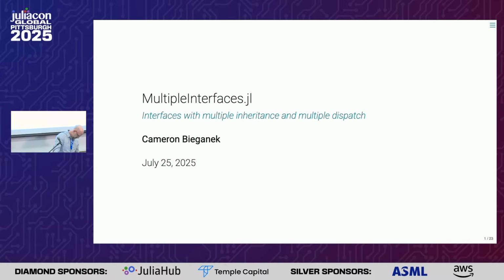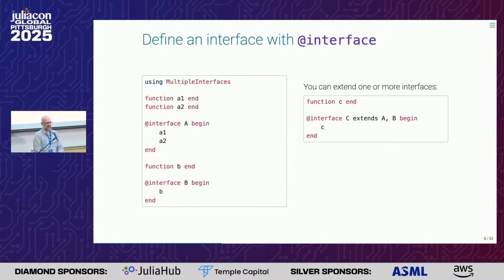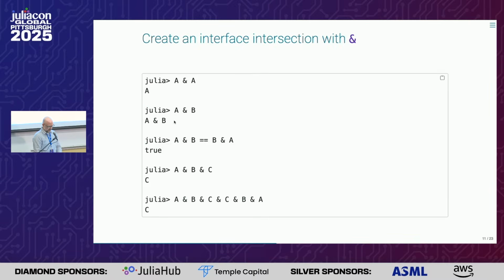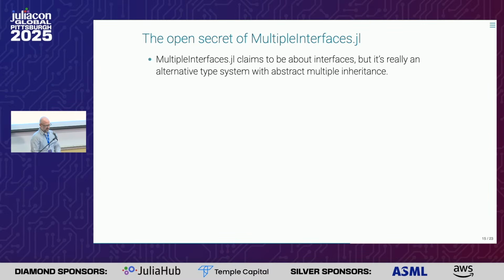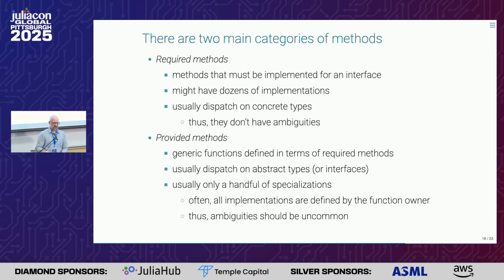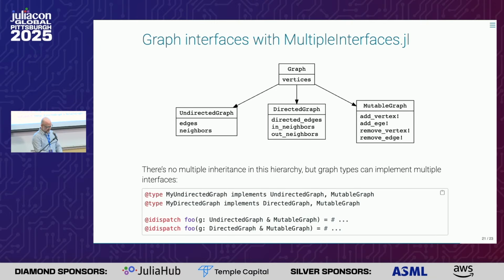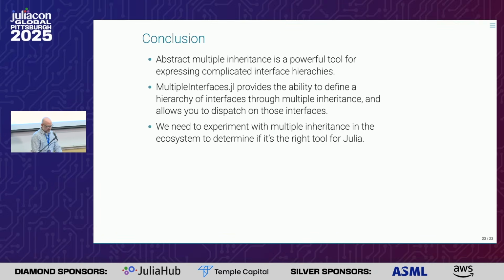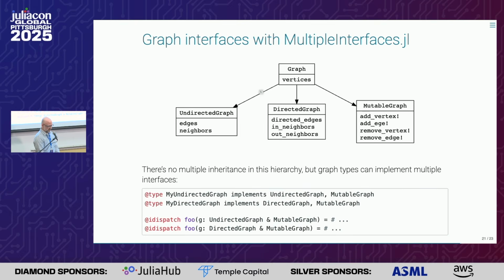MultipleInterfaces.jl: Multiple Inheritance & Multiple Dispatch | Bieganek | JuliaCon Global 2025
MultipleInterfaces.jl: Multiple Inheritance & Multiple Dispatch by Cameron Bieganek

We present MultipleInterfaces.jl, a powerful way to define and work with interfaces in Julia. With MultipleInterfaces.jl you can declare an interface that is defined by a list of required methods. An interface can inherit from one or more interfaces. The support for multiple inheritance of interfaces allows the expression of complex hierarchies of interfaces. Optional interface methods are no longer needed because optionality is expressed through the DAG of interfaces.

In addition to multiple inheritance, MultipleInterfaces.jl provides an enhanced version of multiple dispatch methods. These methods can dispatch on traditional Julia types for some arguments and interfaces for other arguments. They even allow dispatching on the intersection of interfaces, like `Iterator & Table`. And all this comes with no runtime penalty.

We begin by providing an example of a hierarchy of graph types that motivates the need for multiple inheritance. Next, we show how to define interfaces, how to declare implementors of interfaces, and how to define methods that provide multiple dispatch on interfaces. Finally, we describe how to resolve the issues with the graph type hierarchy by replacing it with an interface hierarchy.